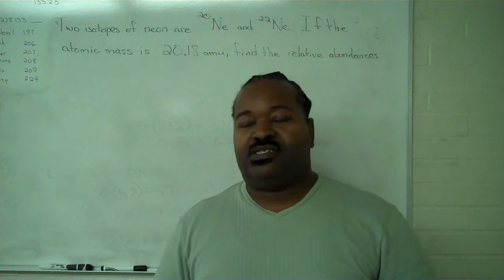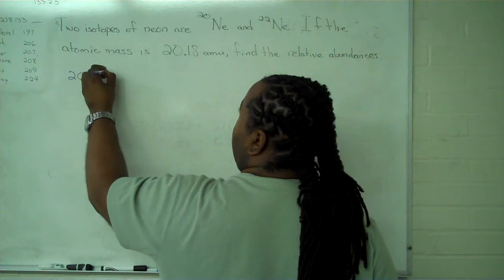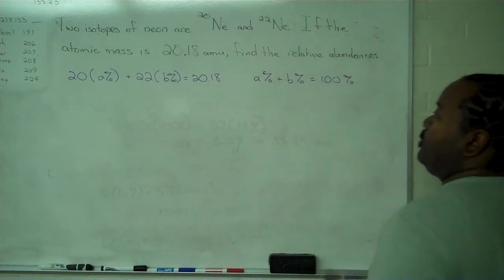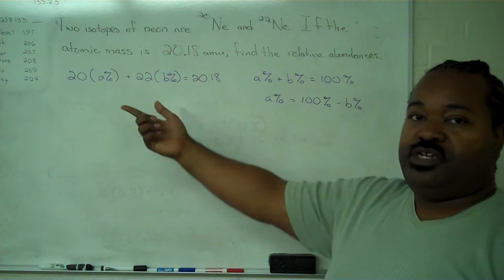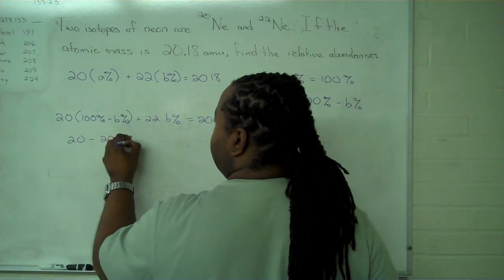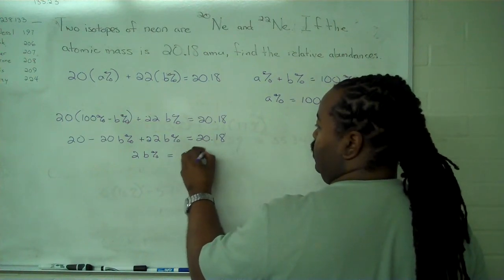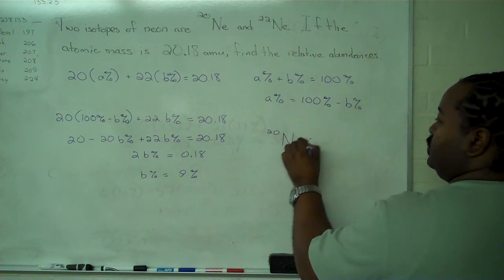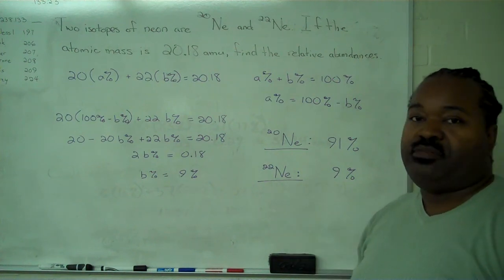Relative Abundance 2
Application of relative abundance to isotope ratios, weighted averages and the atomic mass of elements.